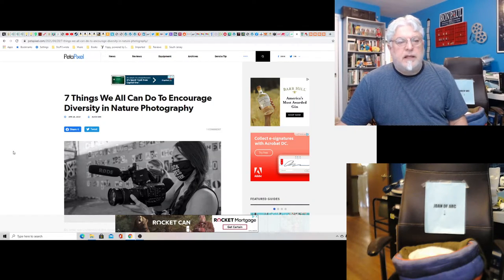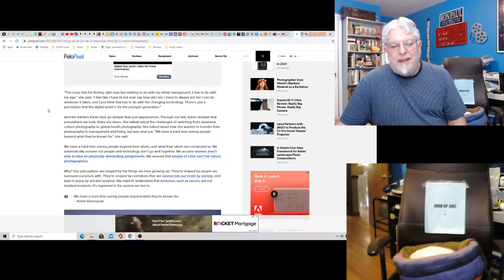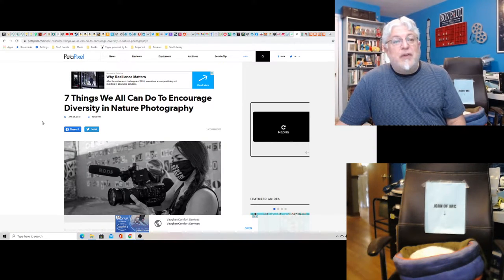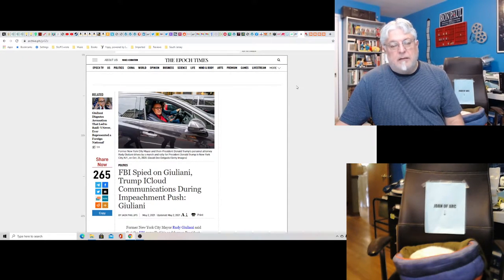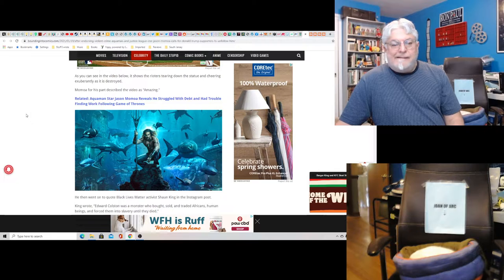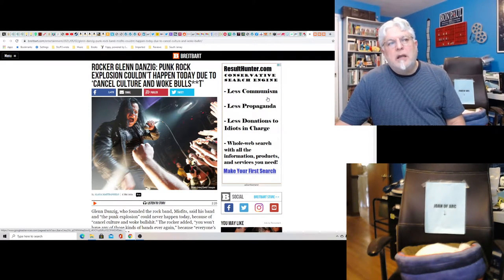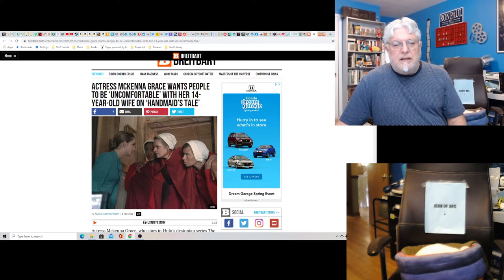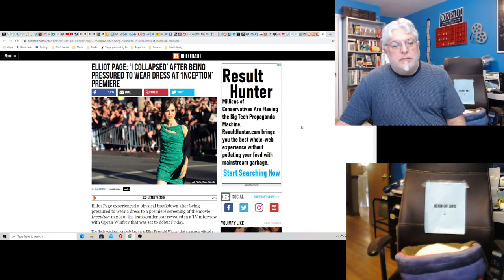Hollywoke Hot Take: Photography, Aquaman and Punk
Remember when Hollywood entertained instead of lectured? Yeah, neither do I. The wokeness continues.

The Pineys: Book 6: The Highwayman Piney